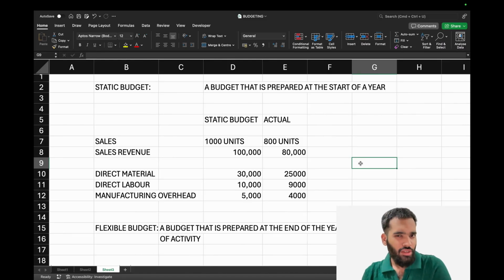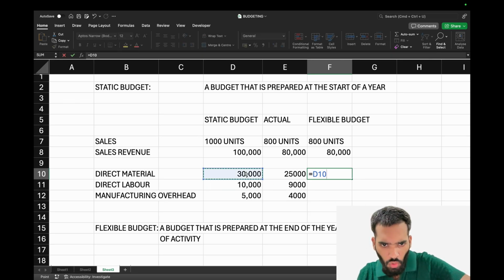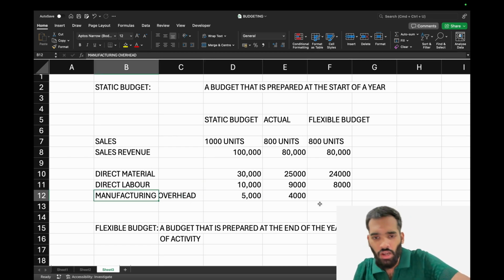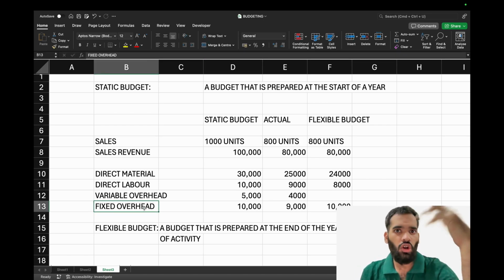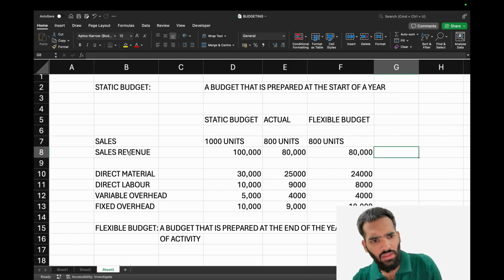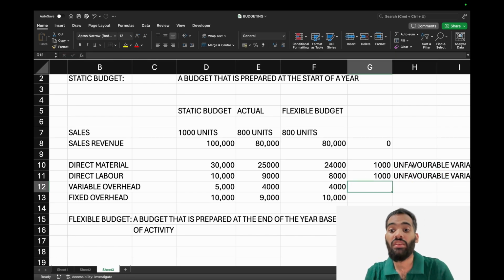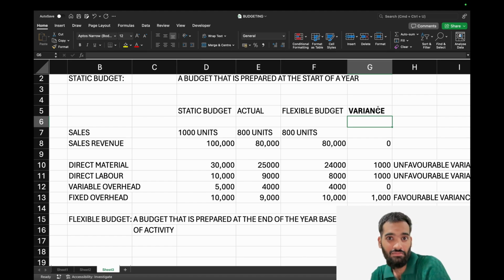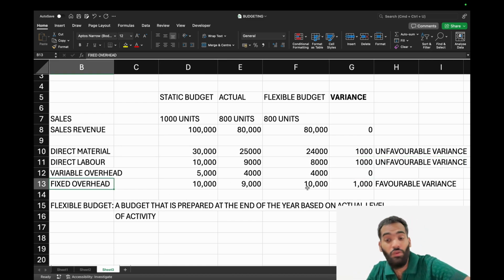Flexible Budgets & Variances Explained 🔄📊 | Budgeting Made Simple!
Struggling to understand flexible budgets and variances? This video breaks down both concepts in a clear and easy way — perfect for students and beginners!

You’ll learn:
✅ What a flexible budget is and why it’s used
📉 How it differs from a static budget
📊 What budget variances are and what they reveal
💡 The role of flexible budgets in performance evaluation

No complex math — just clear explanations and practical understanding to build your budgeting confidence.
📌 Great for management accounting learners and exam prep!